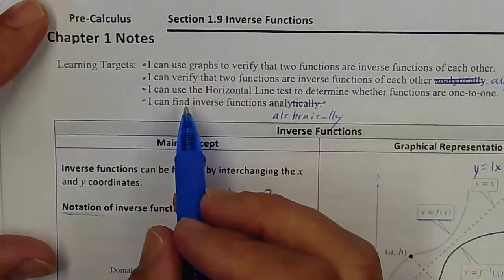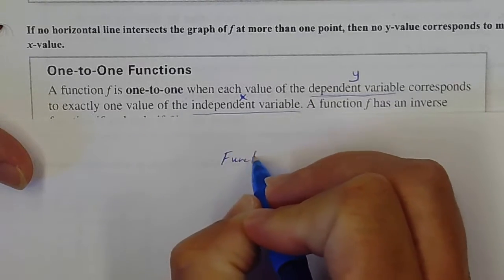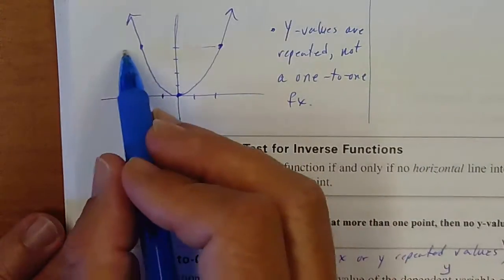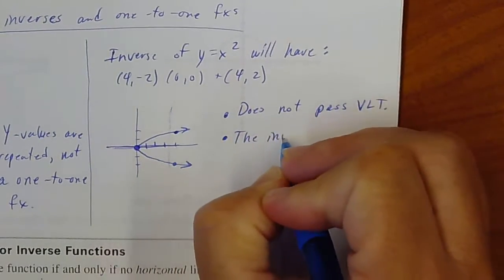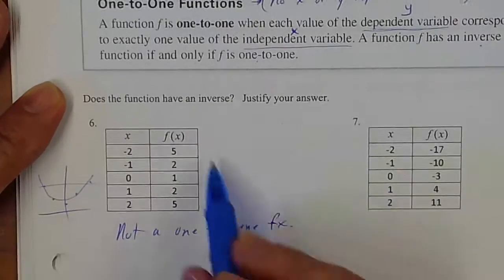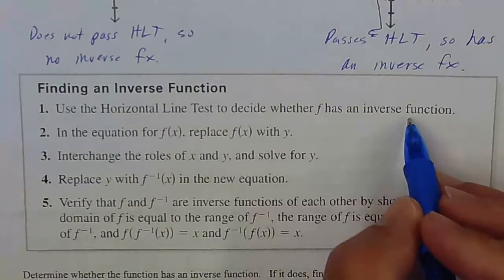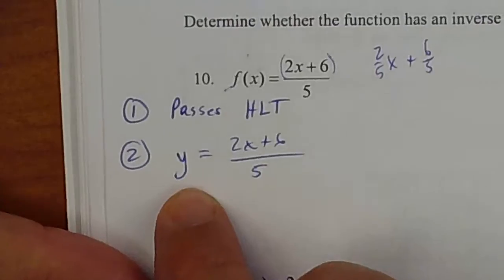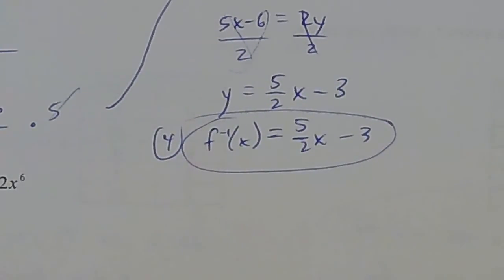Trig Lesson 1.9 - Day2 - Video1